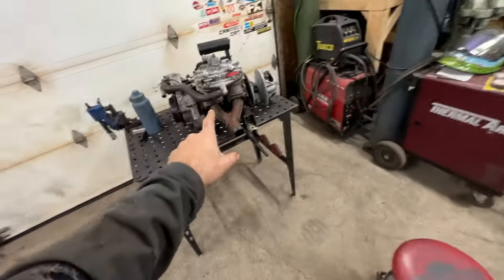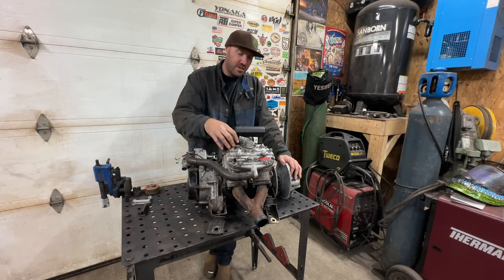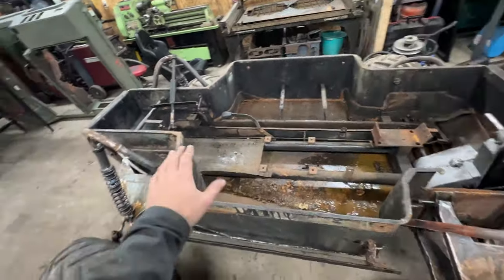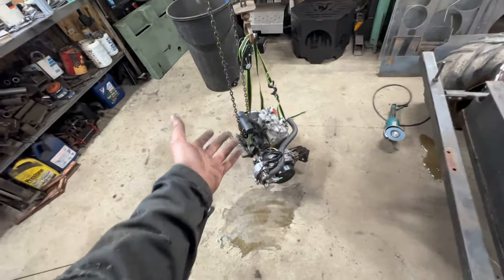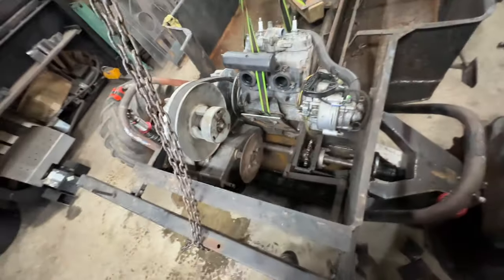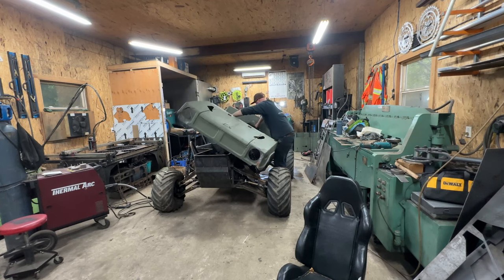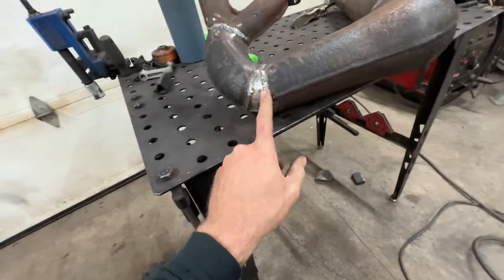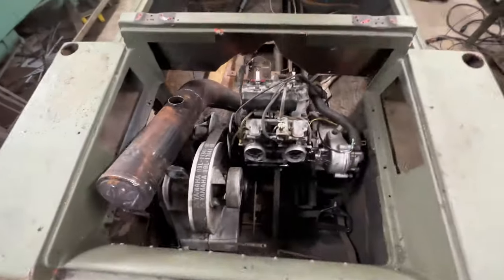AMPHIBIOUS BUGGY PART 6 || ENGINE & EXHAUST INSTALL ||OVENGED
INSTALL OF OUR 600 SNOWMOBILE ENGINE AND FABRICATING OUR EXHAUST PIPE!